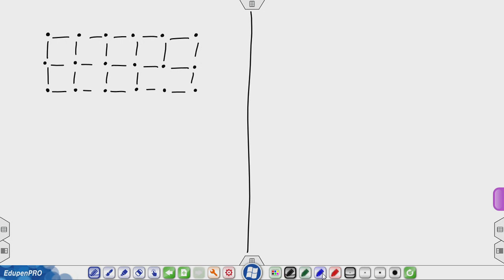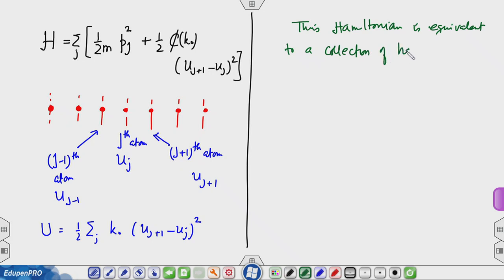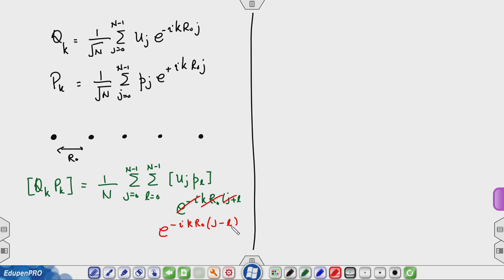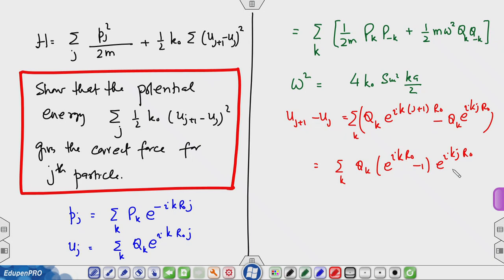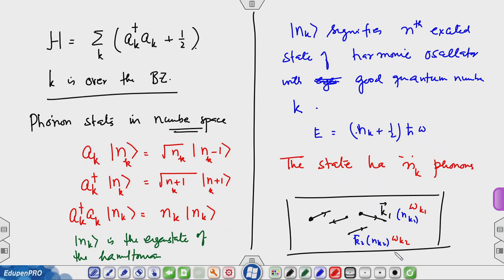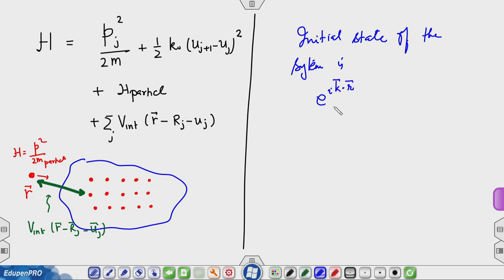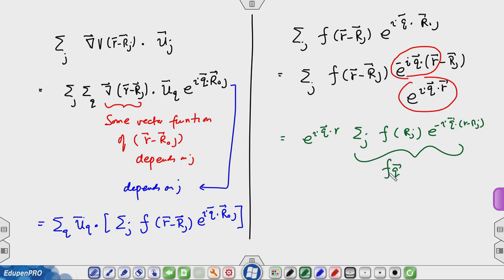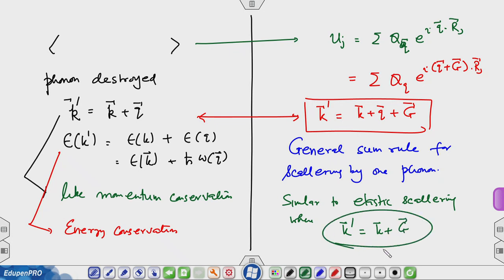Lec 28: Quantum mechanical treatment of crystal vibrations and phonons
Crystal vibrations under harmonic approximations are quantized and concept of phonons is introduced.  Use of annihilation and creation operators for phonons is made to obtain the conservation principles for a particle scattering from a crystal.

References:  (i) Appendices L and M:  Ashcroft and Mermin
                        (ii) Appendix C:  Kittel